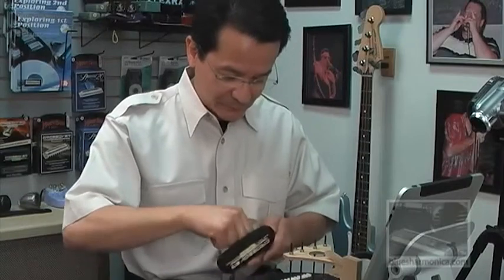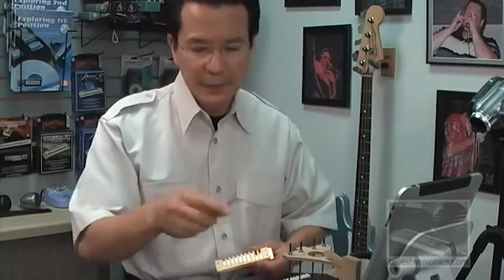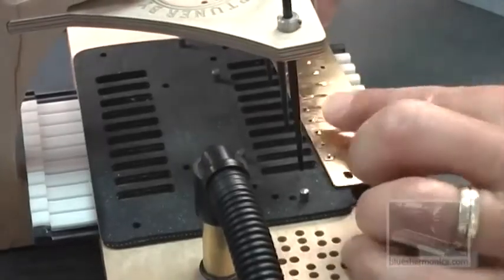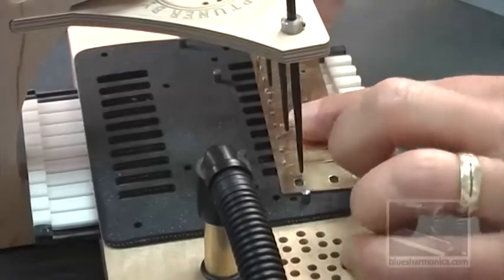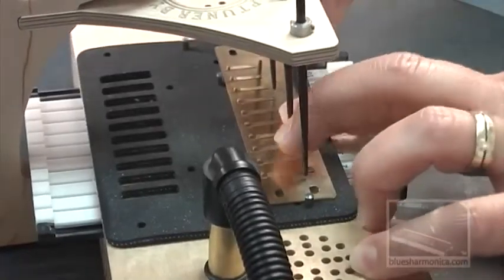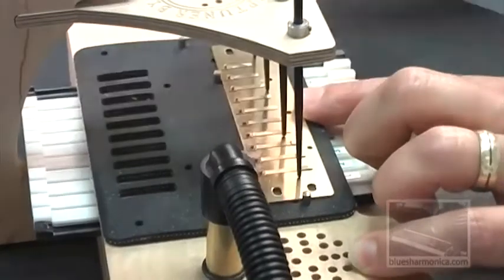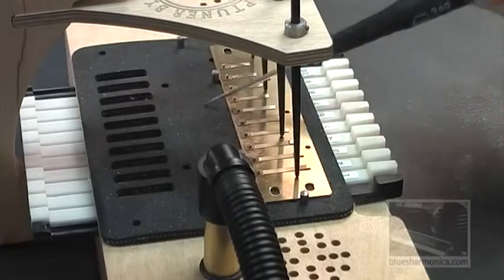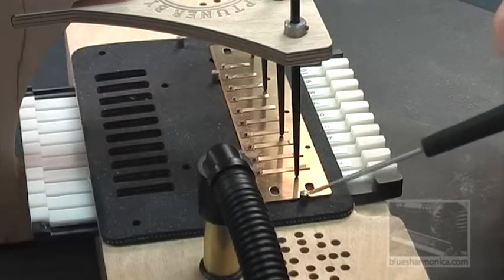Reedplate Placement and Using the Air Tube -- Harp Tech Study 7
Join Kinya Pollard, The HarpSmith, from BluesHarmonica.com as he shows you how to use the Sjöberg Harp Tuner.